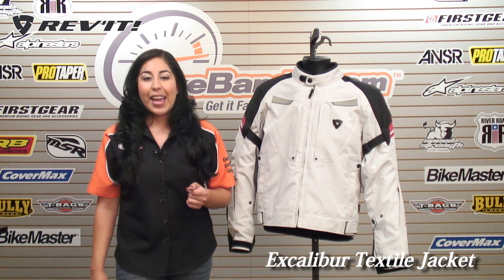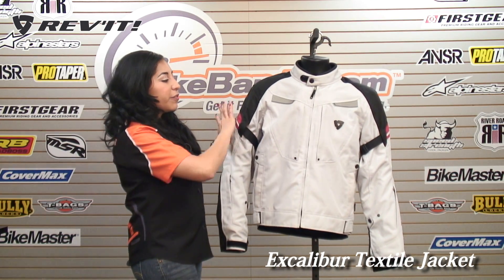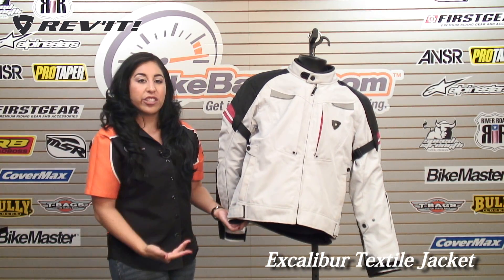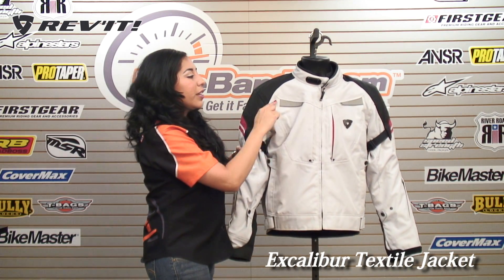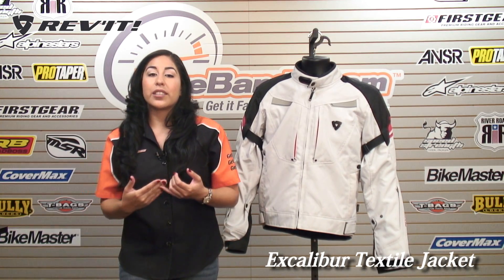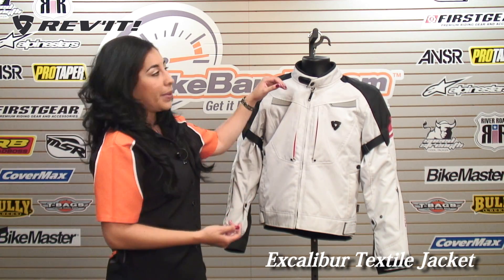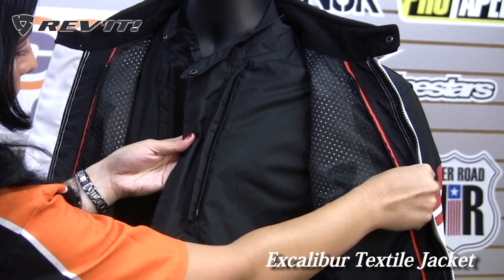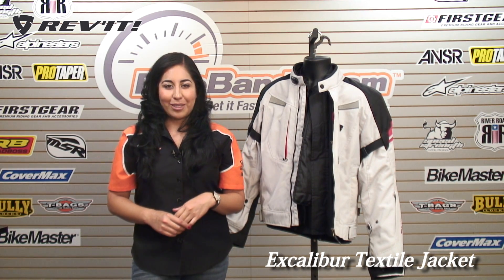REV'IT! Excalibur Textile Jacket at BikeBandit.com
Rev'It! Excalibur Textile Jacket, brought by popular demand from various markets. Rev'It! Now introduces the Excalibur:a Short textile jacket with the same technical demands features as the well-regarded Spectrum Jacket.The new Excalibur features a removable thermal liner as well as a removable membrane. Which can be merged together to complete a second jacket. With both liners removed this jacket offer extreme ventilation. Making this jacket functionable year round!or all seasons, particularly in the summer warm climate.The Exalibur can also be upgraded to the Challenger Cooling Vest insert, which connects to the same zipprs that connect the waterproof membrane.The Excalibur is available in 3 color ways, including a sunlight reflecting silver. This versatile piece is sure to appeal to the masses-from touring enthusiasts to sport bike riders!
   Protection Features:
      -Outer Shell: High density Polyester 600D, Polyester rib, PWR wax 500D
      -Insulation: Detachable thermal liner
      -Waterproofing: Detachable Hydratex® G liner (5000mm H2O)
      -Breathability: Detachable Hydratex® G liner ( 5000g/ M2/24hrs.)
      -Composition: Outer Shell 98% Polyester, 2% Polymide, Lining 80% Polyester, 20% Polymide (insulation 100% Polyester)
      -Membrane: 100% Polymide (100% Polyurethane Coating)
      -Lining Membrane: 100% Polyester
      -Protection: Knox® Flexiform CE protection at shoulders and elbows, EVA back foam
      -Prepared for Seesoft CE Level-2 Certified back protector insert-Type RV
      -Visibility: Laminated reflection at chest and back, reflective logo on back
   Ergonomic features:
      -Fit: Touring fit, regular
      -Adjustability:Flexisnap, adjustment straps at upper arms and waist, adjustment tabs at under arms nd cuffs
      -Ventilation:VCS zippers at chest and under arms, air outlet on back
      -Features: Prepared for Challenger cooling vest insert